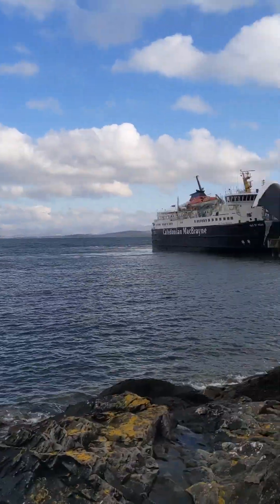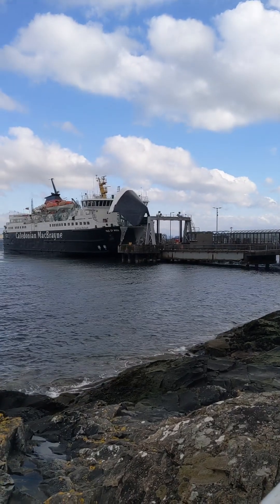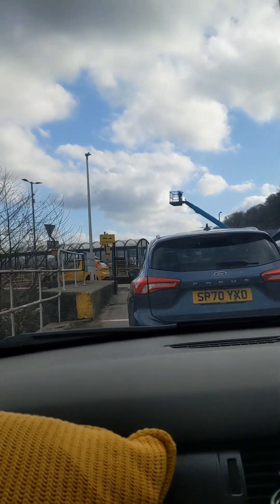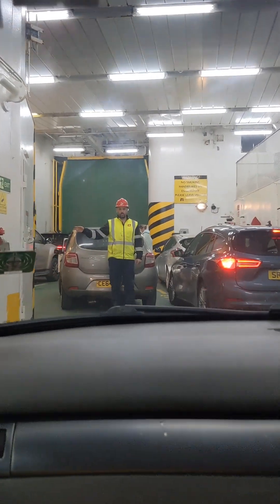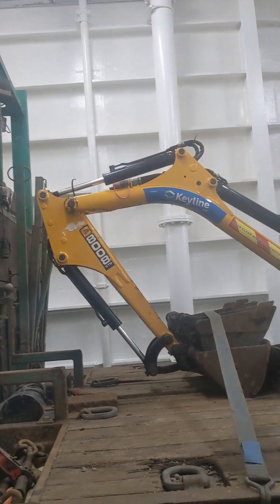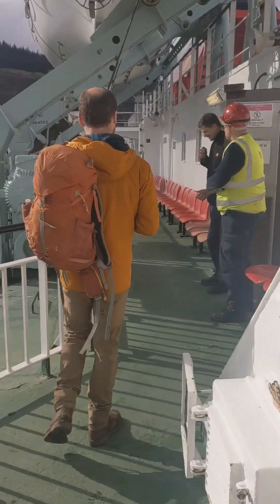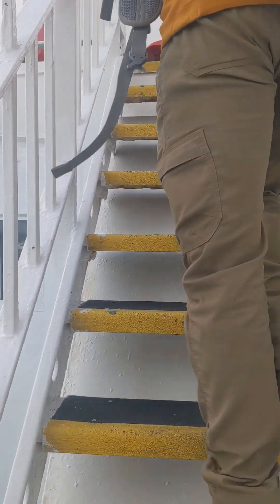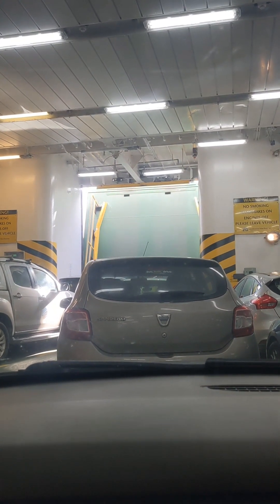Ferry trip from Mull to Oban